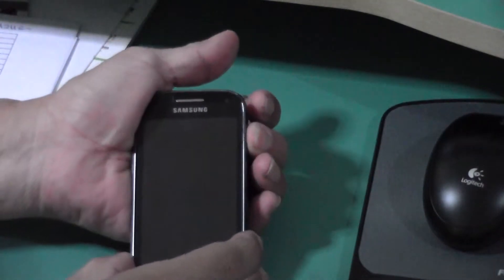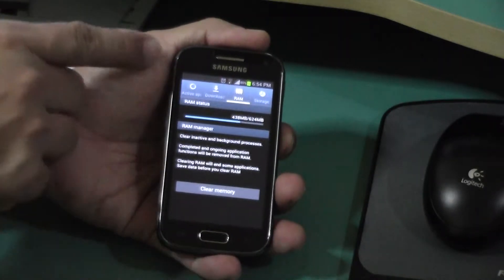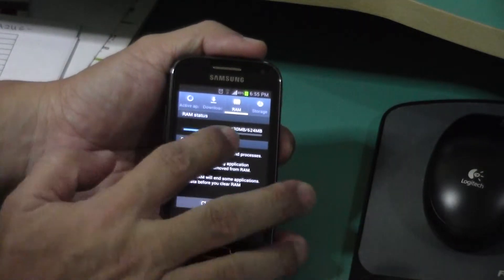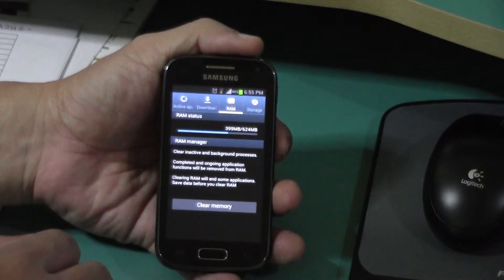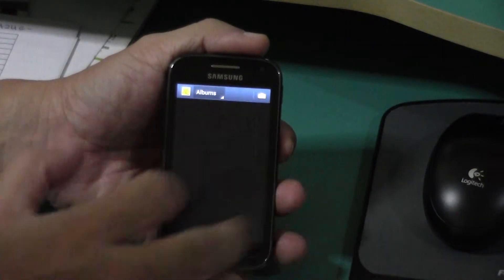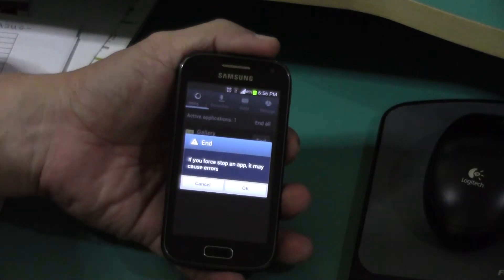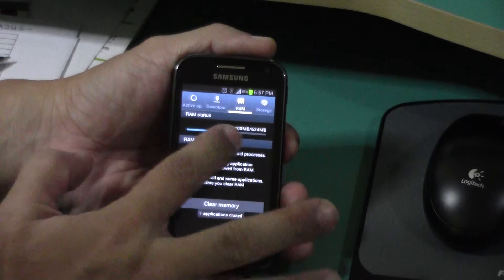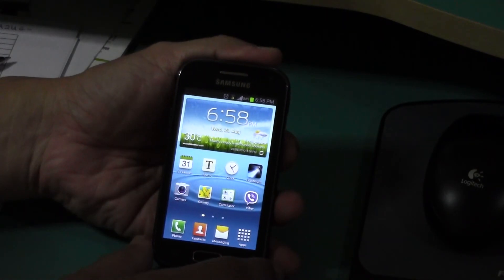Task Manager Function in Samsung ACE 2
This mobile is running on Andriod Version 4.1.2